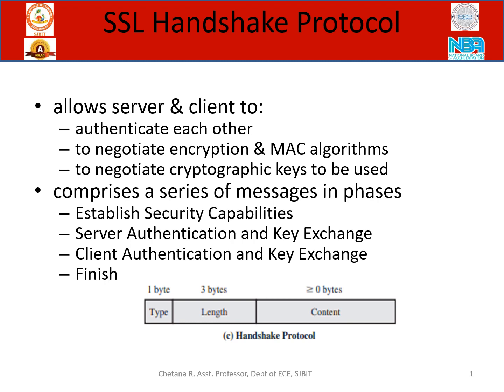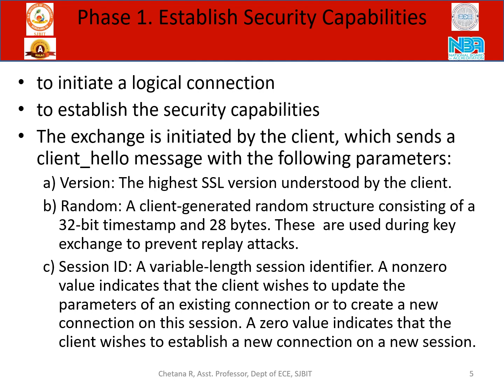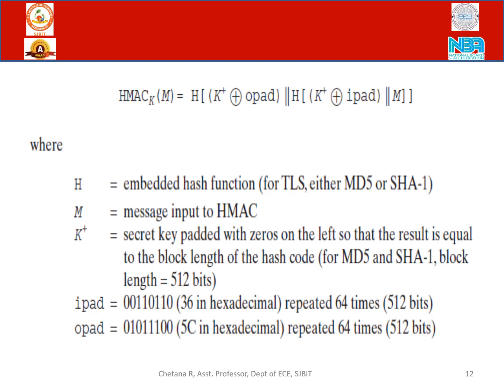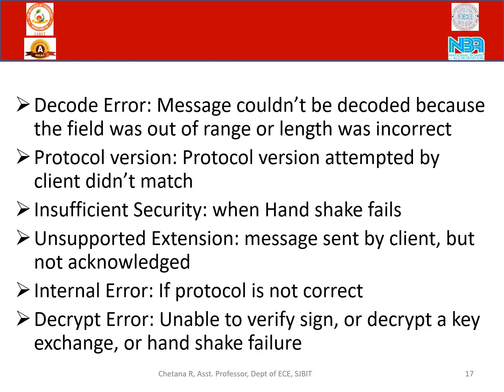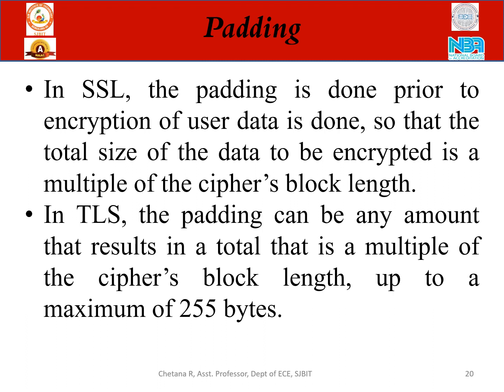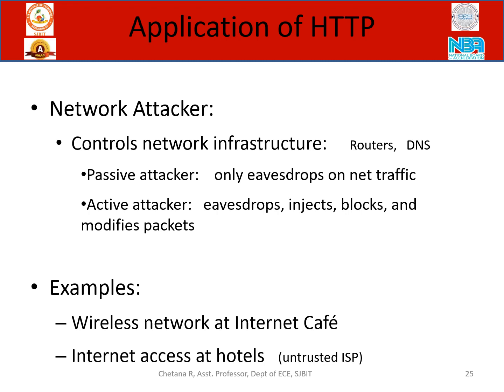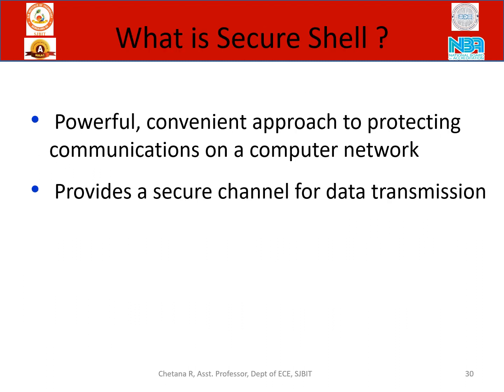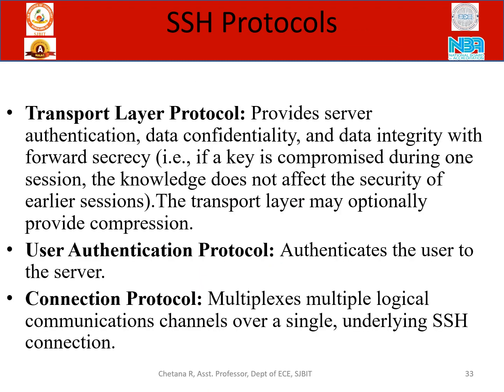Network Security_ Module-2_SSL Handshake Protocol